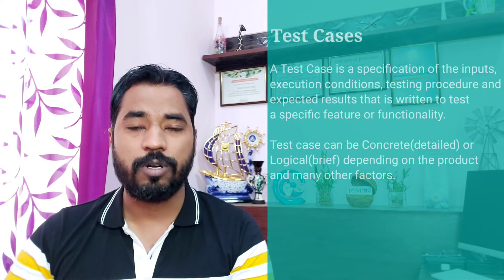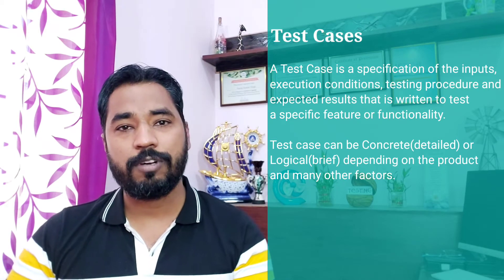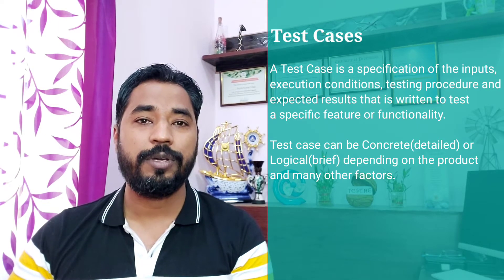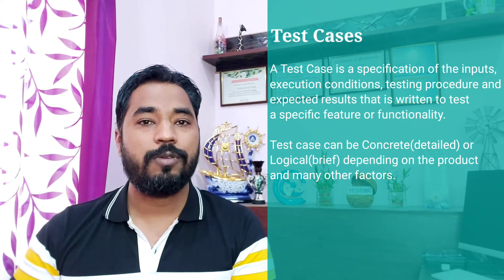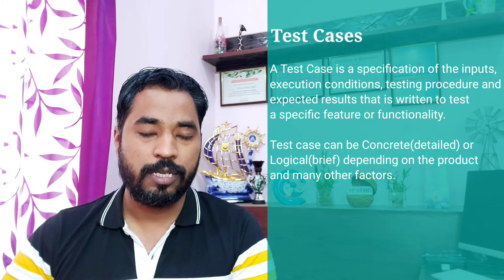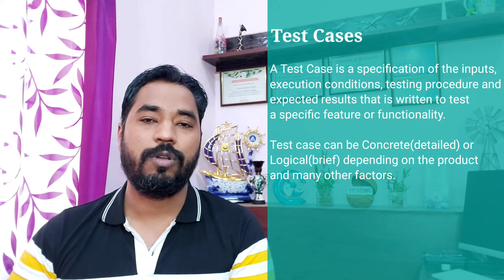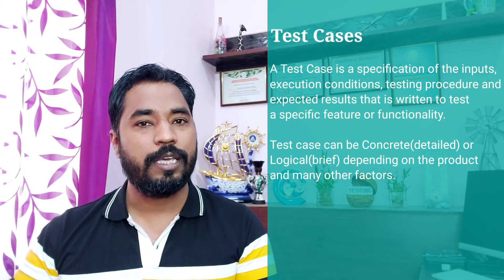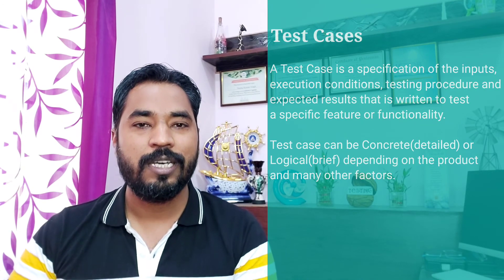Test Case | Writing Test Case | Meaning of Test Case | Definition of Test Case |Technical Vocabulary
Hello Friends,

This video will help you in understanding what is Test Cases.